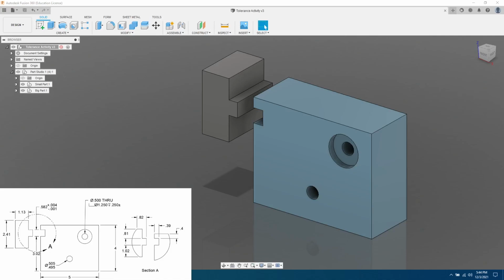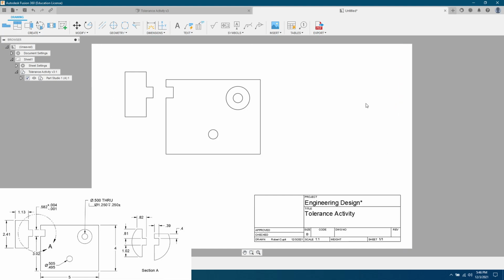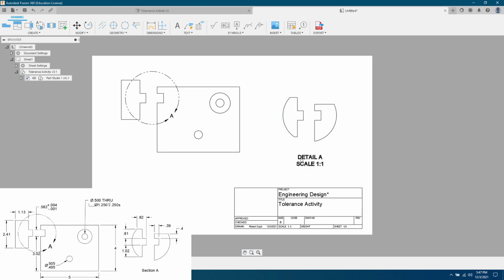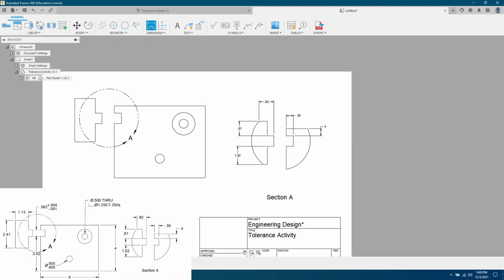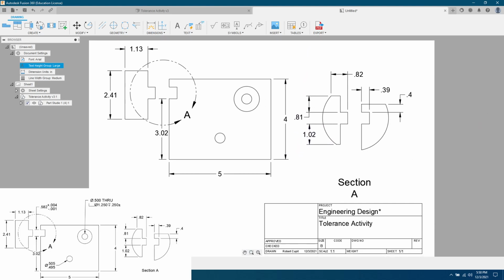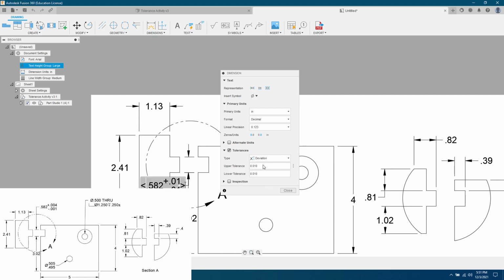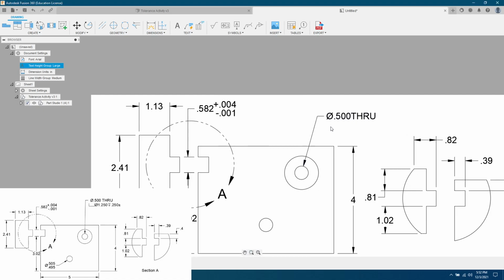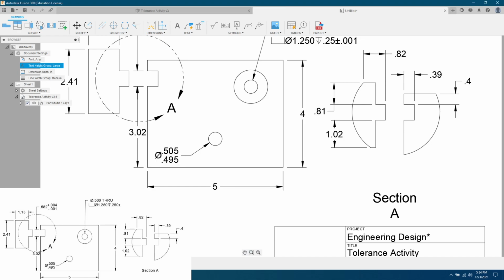Tolerance Activity Walkthrough